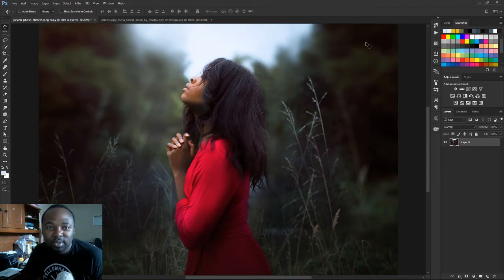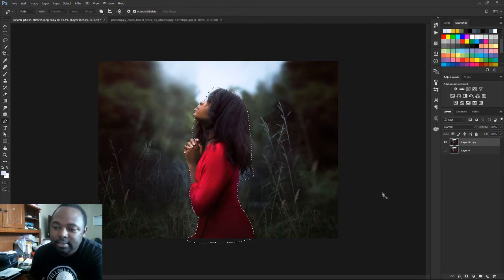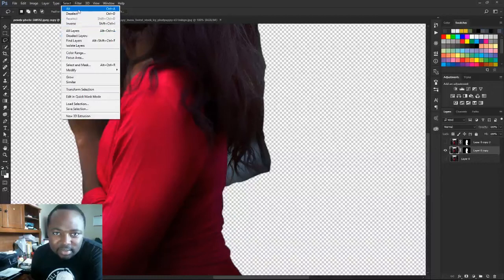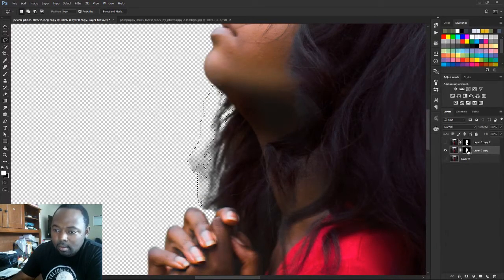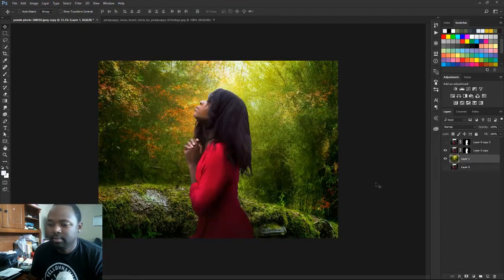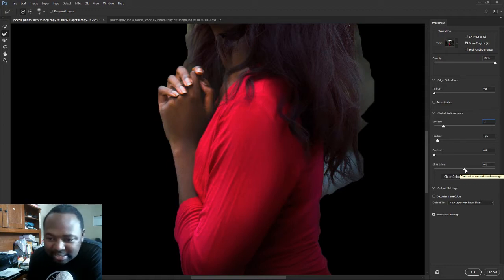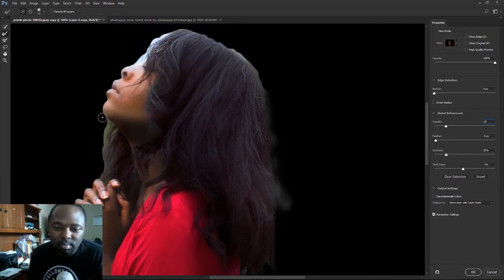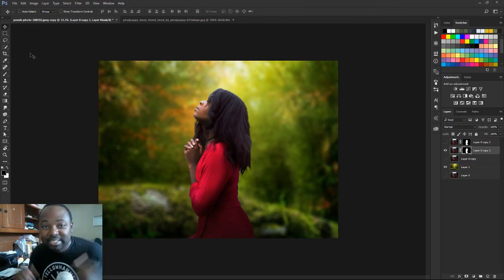How to Remove the Background from Your Photo: Photoshop Tutorial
How to Remove the Background from Your Photo in Photoshop. This Photoshop tutorial shows you 2 ways that I use to remove the background from photos. We will use the pen tool and the quick selection tool to remove our background. I hope you find this tutorial helpful.